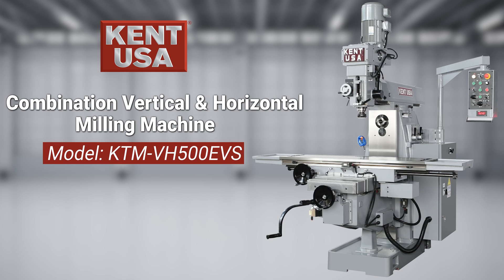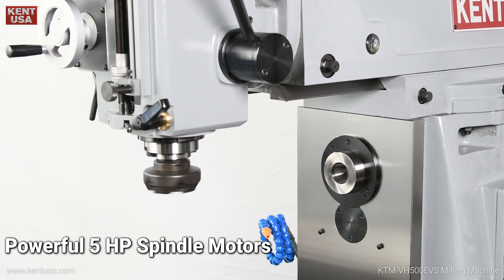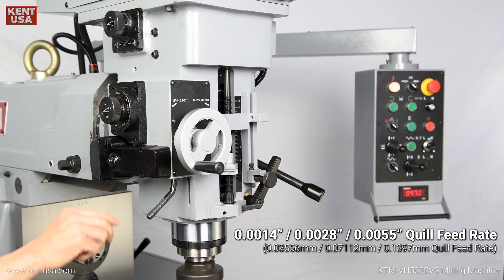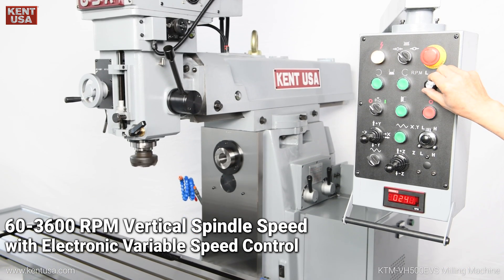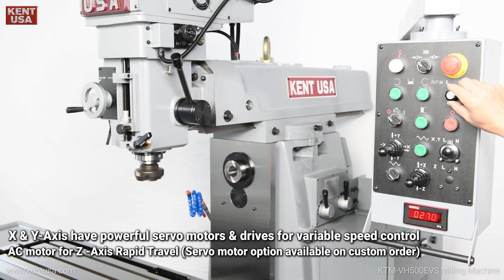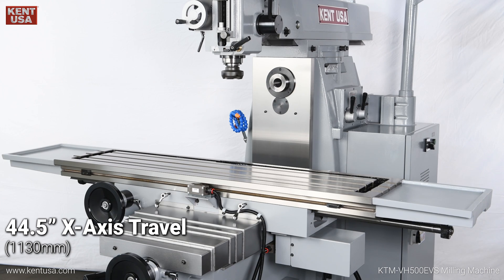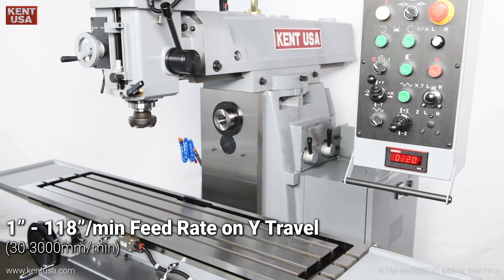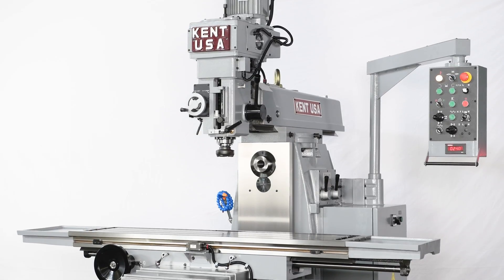Combine the functions of both a Horizontal & Vertical Milling Machine with the KENT USA KTM-VH500EVS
Combination Horizontal and Vertical Mill, like the KENT USA KTM-VH500EVS, is a versatile machining tool that combines the functions of both a horizontal milling machine and a vertical milling machine in one unit. These machines are commonly used in machine shops and manufacturing facilities for a wide range of metalworking tasks and are particularly useful when a variety of milling operations are required on a single workpiece.

Here are some key features and characteristics of the KENT USA KTM-VH500EVS:

✅ Turret Type Inverter / Variable Speed Head

✅ 5 HP Horizontal Spindle Motor, 9-Speed Ranges. 5 H.P. Vertical Spindle Motor

✅ 57.9″ x 14.6” Hardened & Gound Table Top

✅ Saddle and Knee with Hardened & Ground Square (box) Ways

✅ Precision Ballscrews in X & Y-Axes

✅ X & Y-Axes driven by AC Servo Motor

✅ Precision Bored & Ground Milling Head with super precision ABEC-7 Bearings

✅ Meehanite® casting, with a built-in Coolant Reservoir in the Machine Base

✅ Coolant System and Chip Tray

✅ Centralized Automatic Lubrication, with Metered Check-Valves